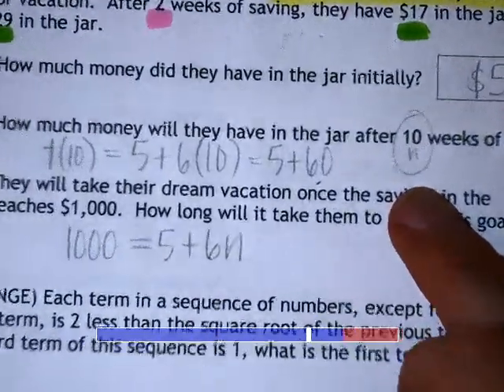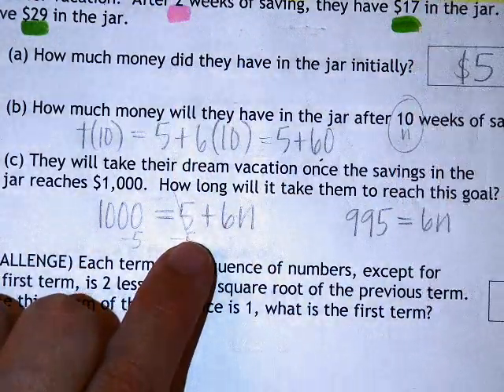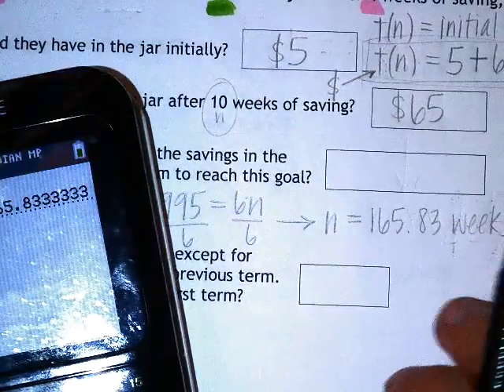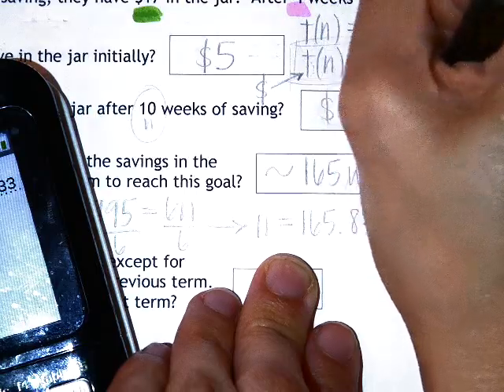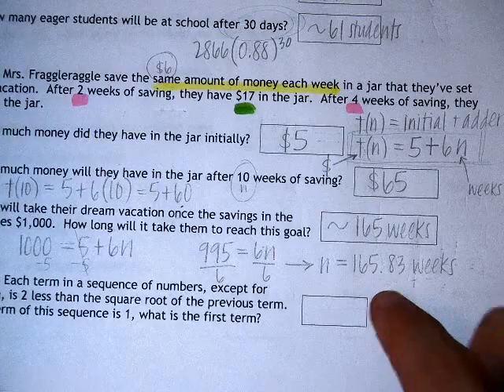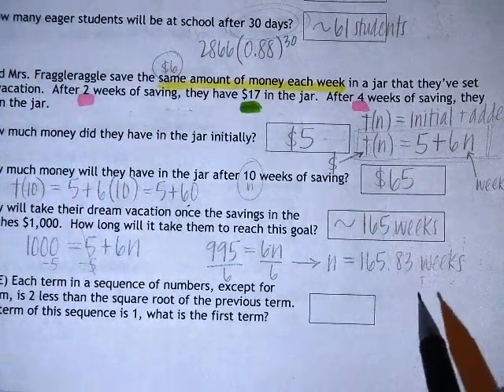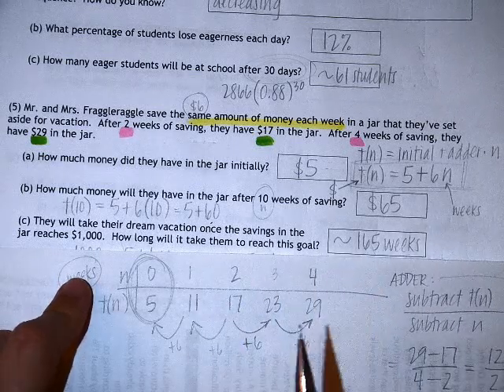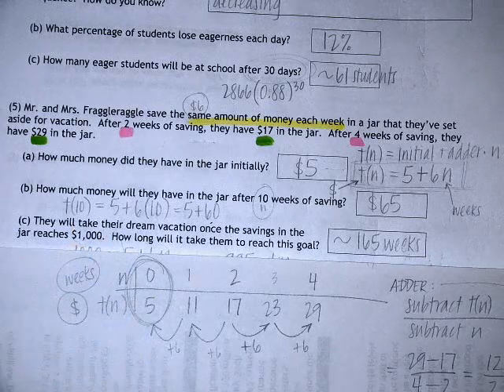alg 2 - 8g - 5bc